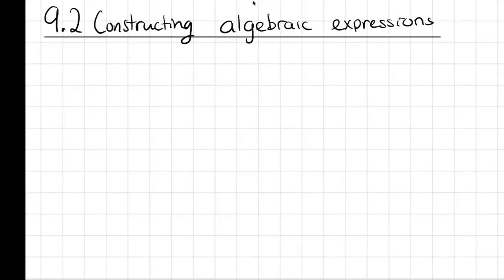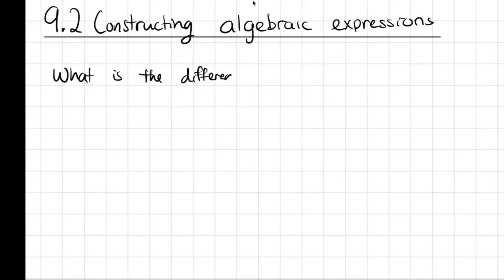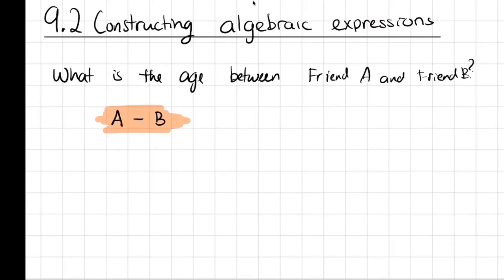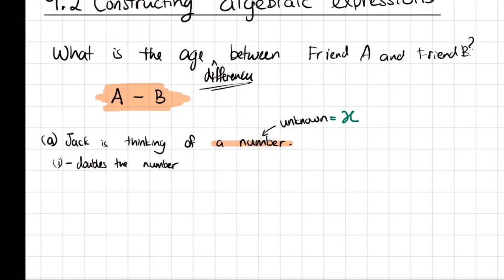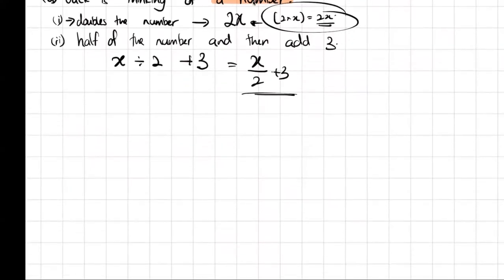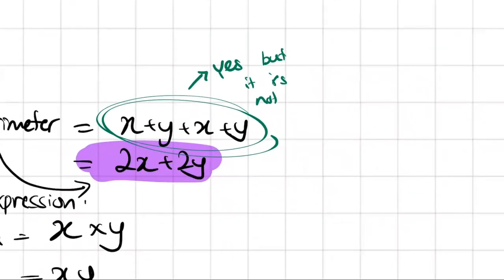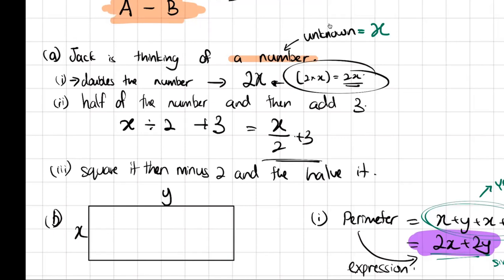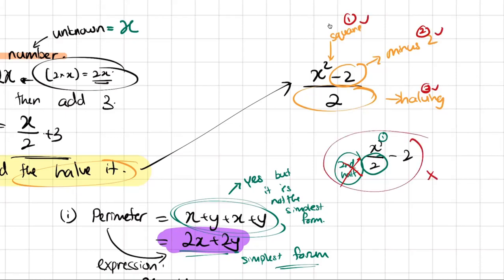Coursebook 9 Chapter 9 Exercise 9.2 Constructing Algebraic Expressions